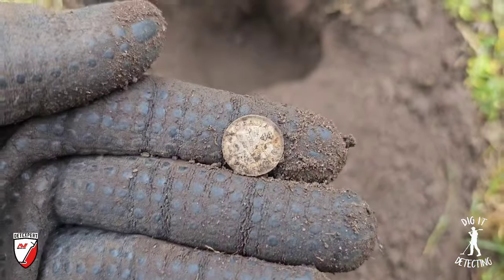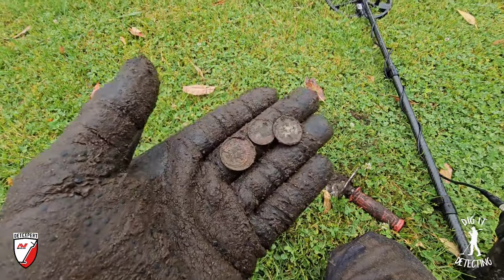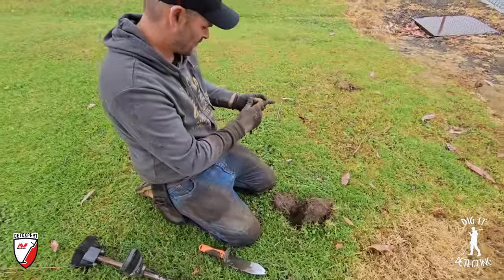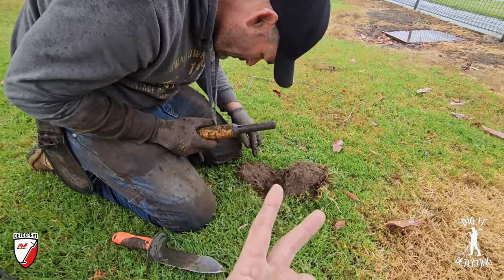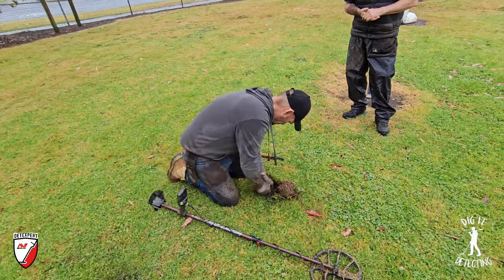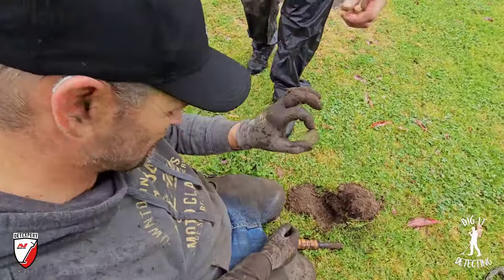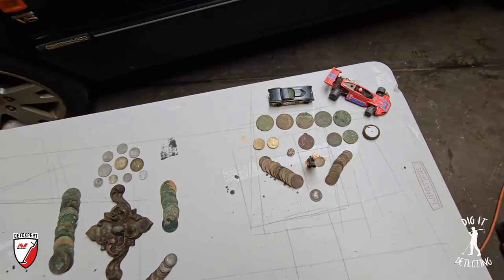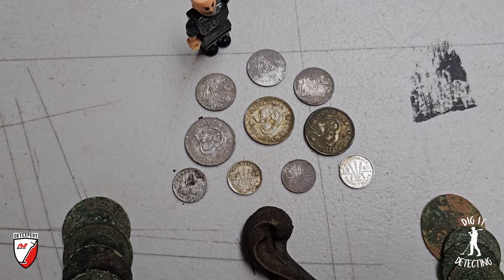Silver Mode | Darren's On Fire With The Equinox 800 Finding So Many Silver Coins It's Not Funny😂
Darren's on a detecting mission today, pulling as many coins as he can from a very well worked site...boy does he leave Luke and I in the dust by a mile too! Its just amazing how much he finds...even on a rainy day🙌

I am passionate about our history and the preservation of heritage. It is vital that detectorists comply with all laws including Heritage Act 2017 that protects historical cultural heritage sites and artefacts. In Victoria it is an offence to disturb historical archaeological sites or remove artefacts from sites. Make sure you understand all applicable laws before commencing detecting activities.